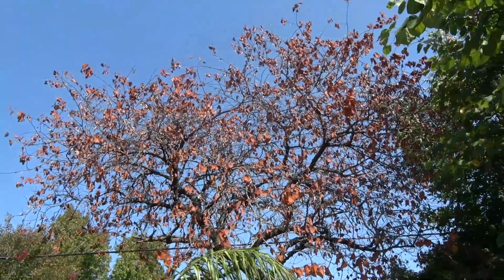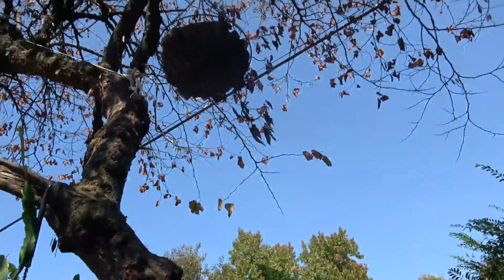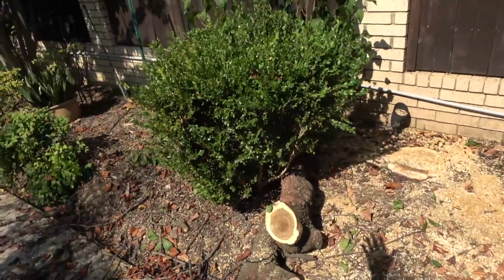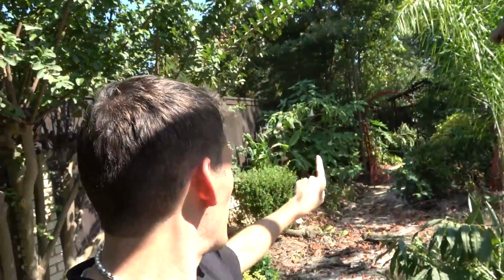RED BUD DOWN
Cutting down one of my main trees in the garden. It opened up for new things. What should I plant next?

Thank you Velazquez Tree service for helping me out with my tree. You guys where awesome.